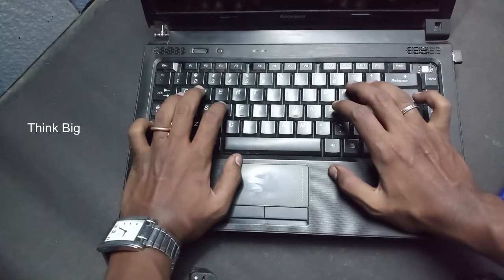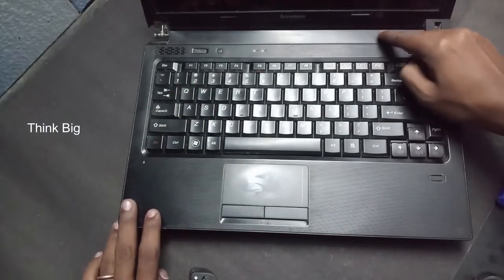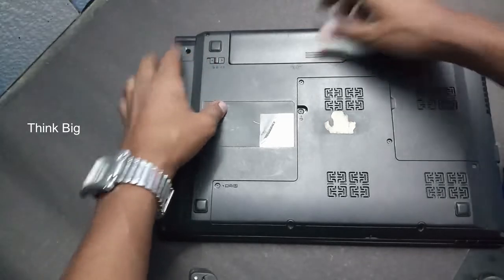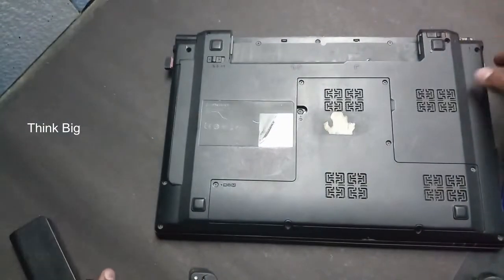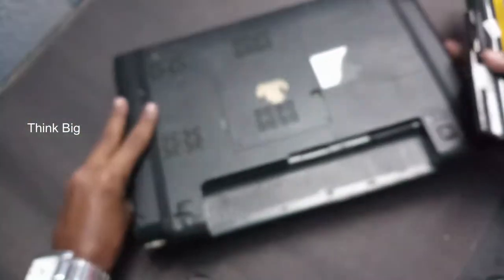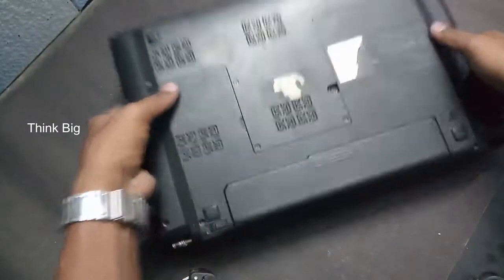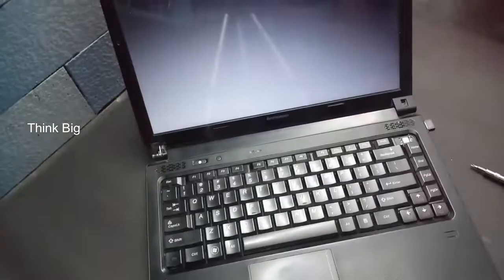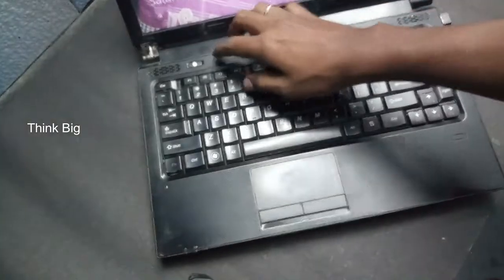How to Change TN Government Laptop Keyboard || TAMIL